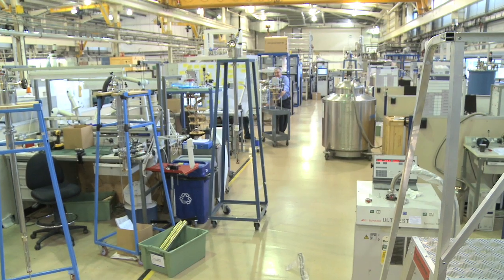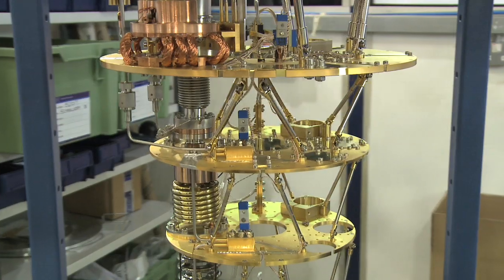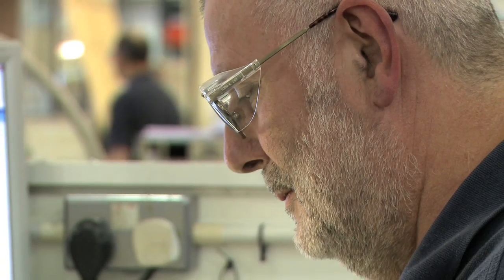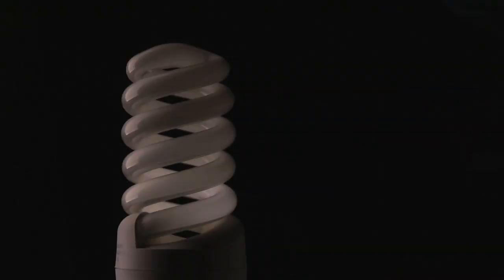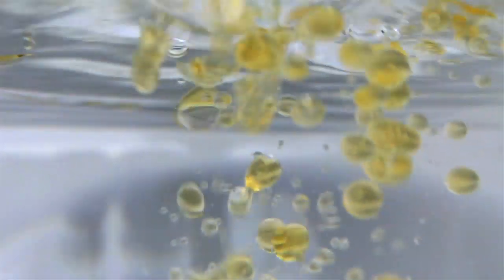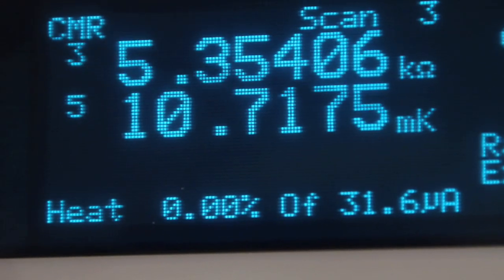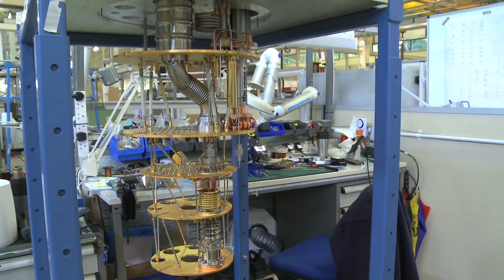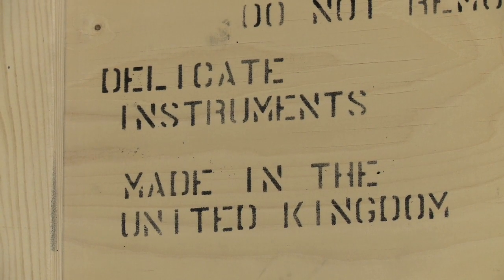Dr Graham Batey on low temperature physics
Profile of Dr Graham Batey from Oxford Instruments NanoScience, winner of the 2011 Business and Innovation Medal awarded by the Institute of Physics.

The award was for sustained outstanding contribution to the application of low temperature physics in an industrial high technology environment.